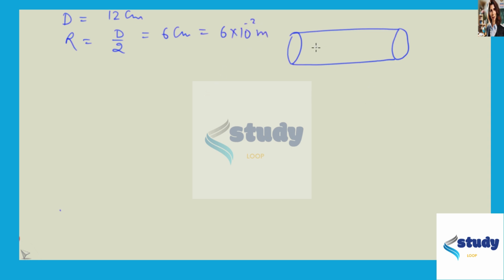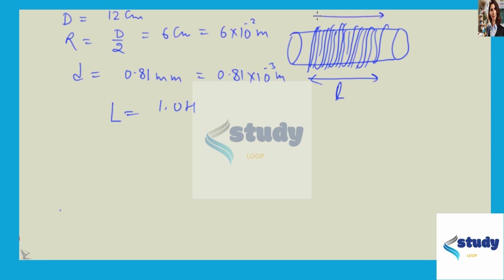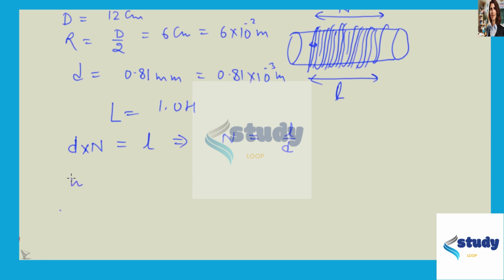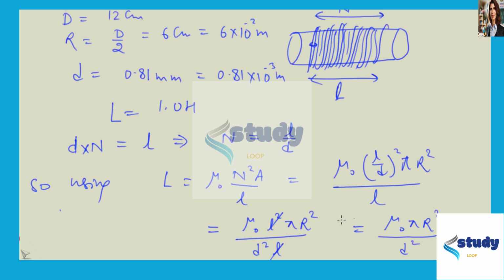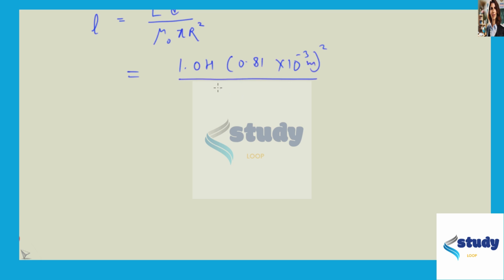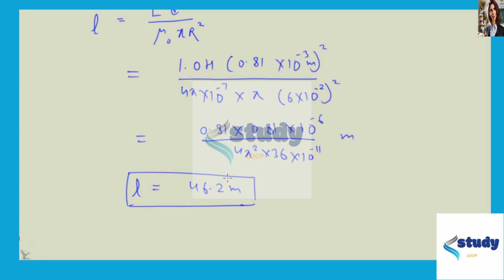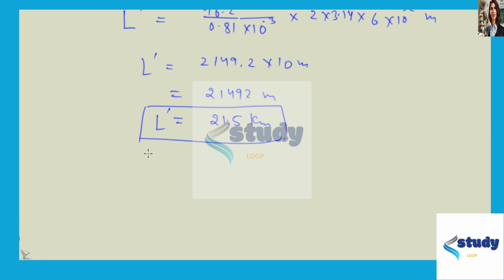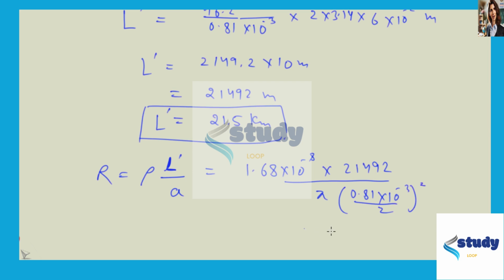[Physics] A physics professor wants to demonstrate the large size of the henry unit. On the outside